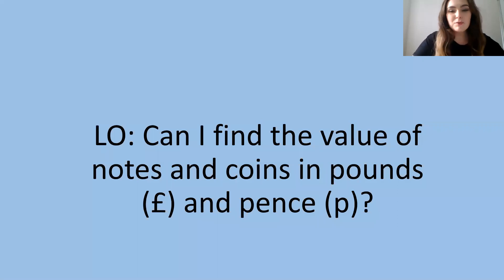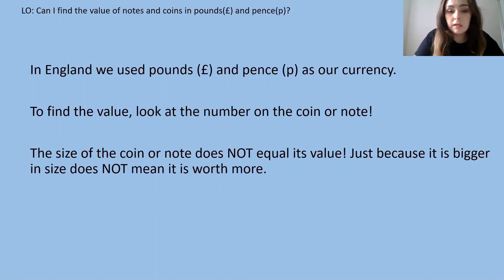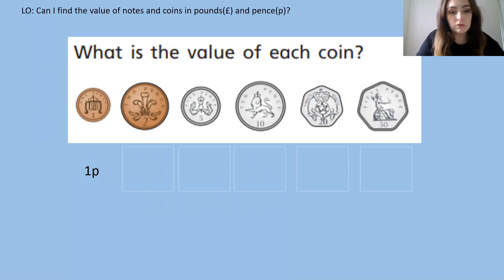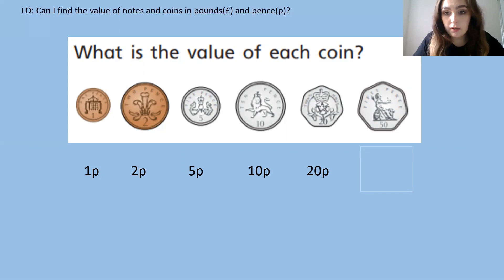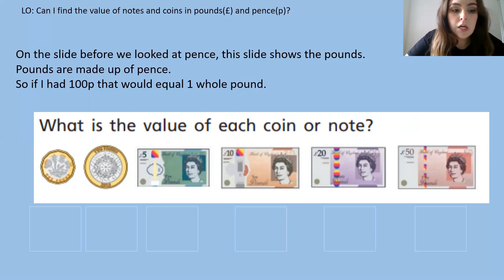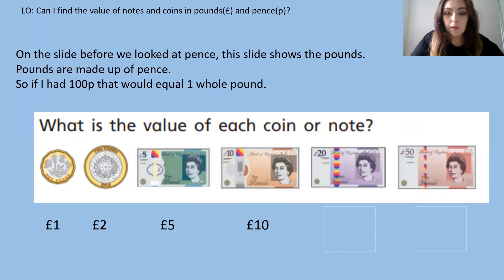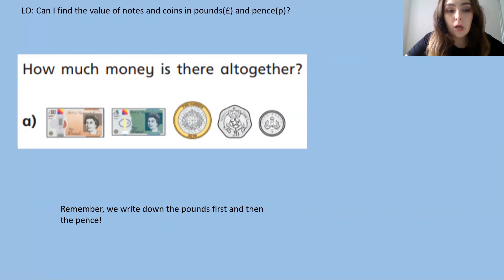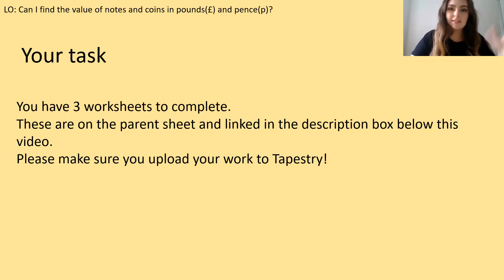Year Two Maths - Week Nine - Lesson One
Lesson 1: LO: Can I find the value of notes and coins in pounds (£) and pence (P)? In this lesson, Miss Gossage will remind you of our currency in England and would like for you to refresh your skills in identifying notes and coins.  Here are the worksheets for you to complete